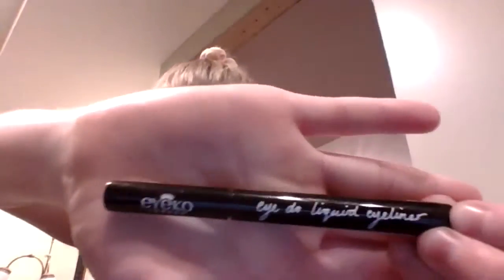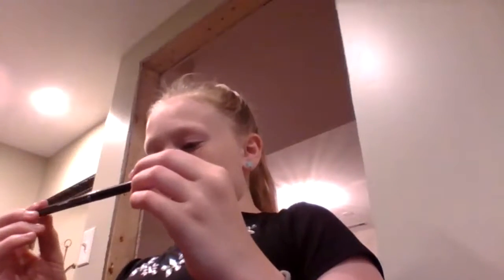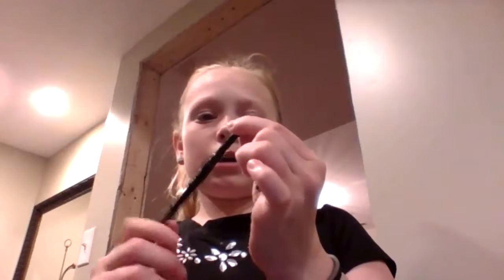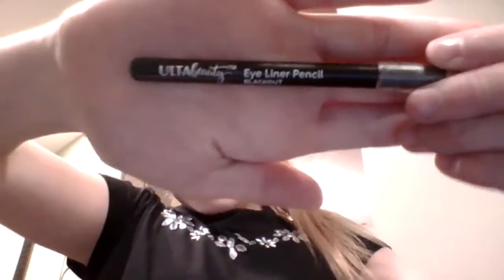trying different eye liners